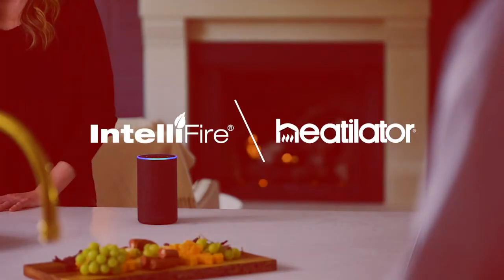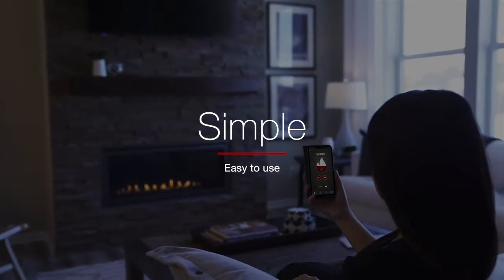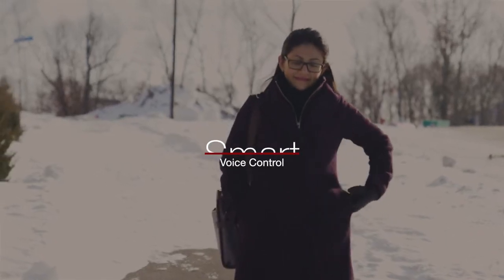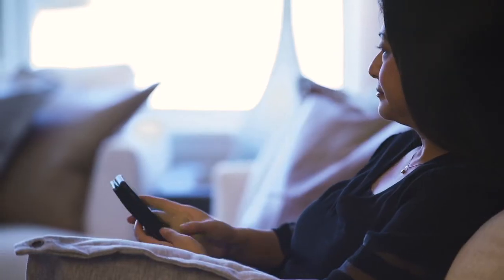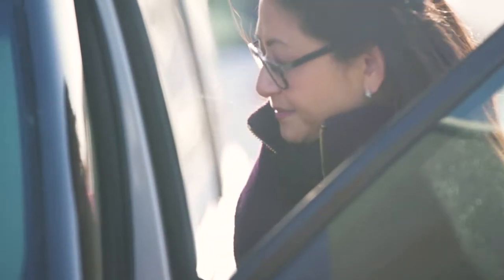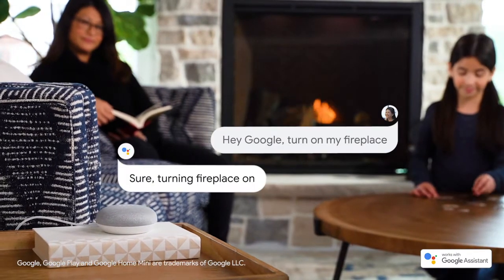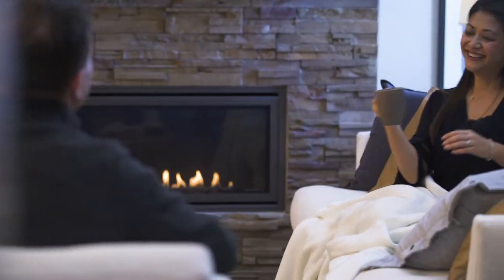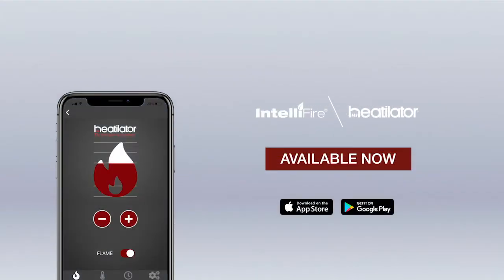Introducing the Intellifire App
The IntelliFire app provides smart control for the way you live. Control your fireplace from anywhere so a cozy environment greets you when you walk in the door. You can even control your fireplace with the sound of your voice!

To sync your Heatilator fireplace with the app, installation of the IntelliFire WiFi Module is required. Then, head to the app store on your mobile device and search for “IntelliFire.”